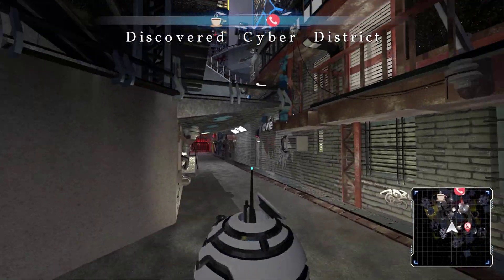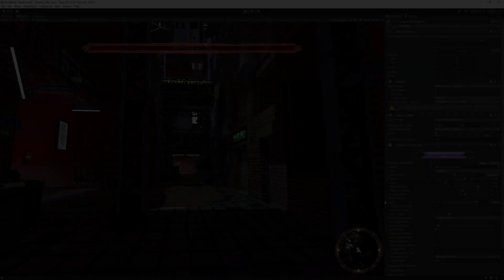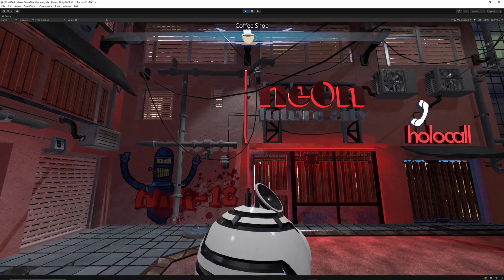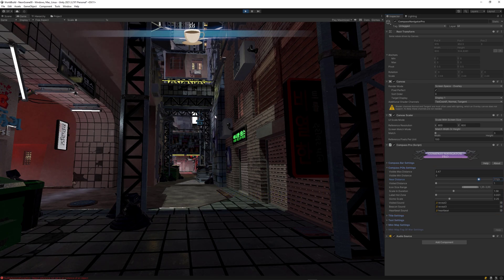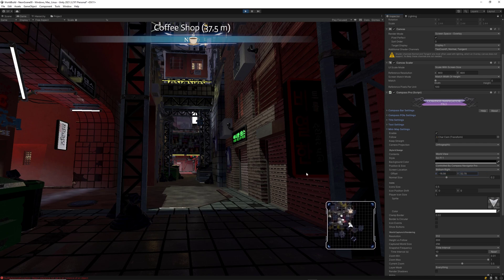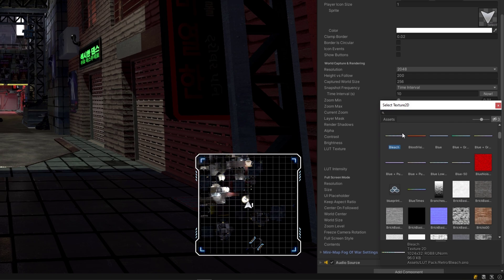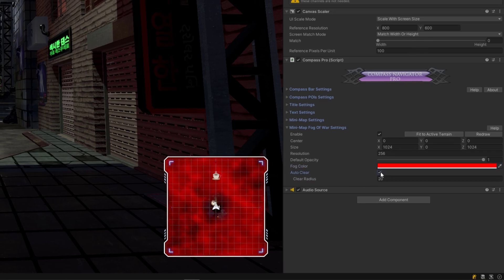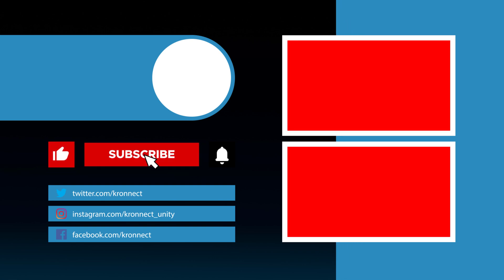Mastering Navigation Bars and Minimaps in Unity with Compass Navigator Pro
Welcome to another Kronnect tutorial! In this video, we're excited to showcase the incredible capabilities of Compass Navigator Pro and introduce the latest features that have been added to this powerful asset. Whether you're looking to create stunning navigation bars or immersive minimaps, Compass Navigator Pro offers a user-friendly interface and a wealth of customization options. Join us as we explore the intuitive setup process, the extensive range of styling choices, and the newfound flexibility that will take your navigation systems to new heights. Let's get started on this journey with Compass Navigator Pro!